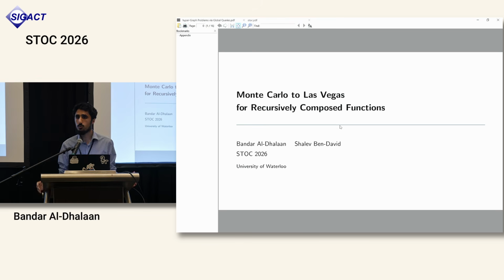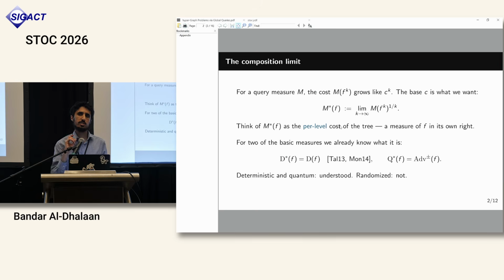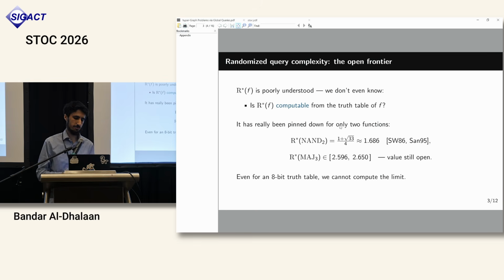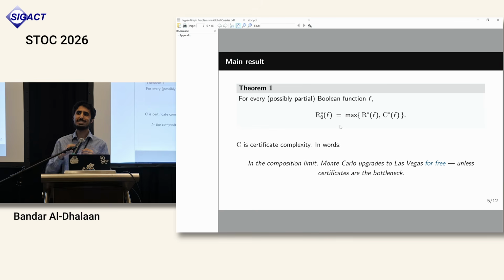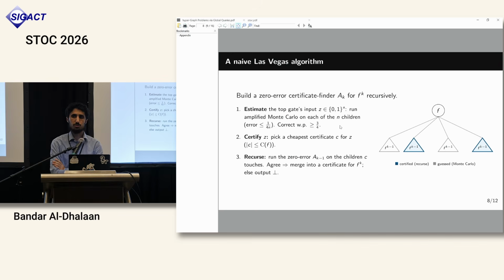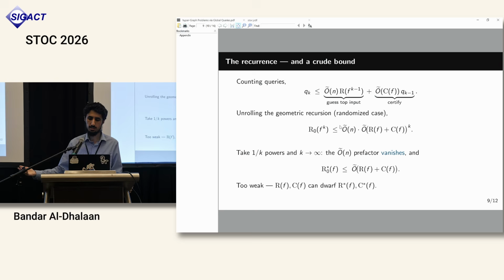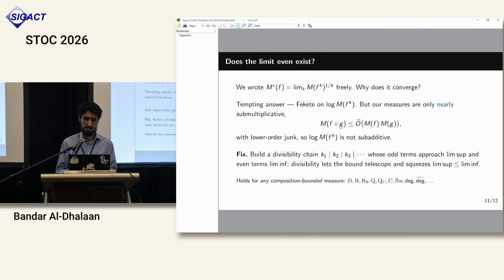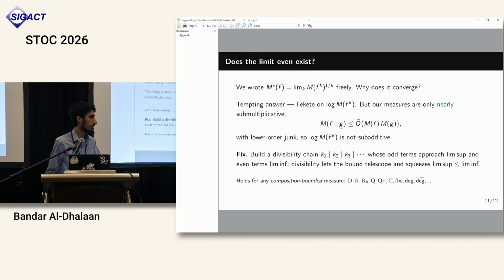STOC 2026 Session 2C Bandar Al Dhalaan